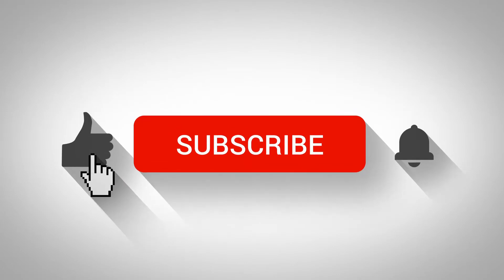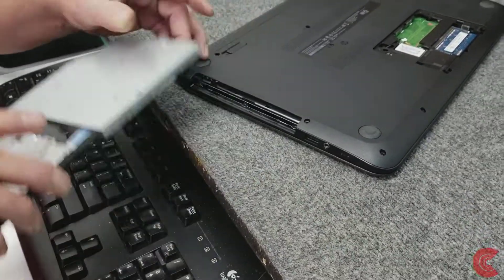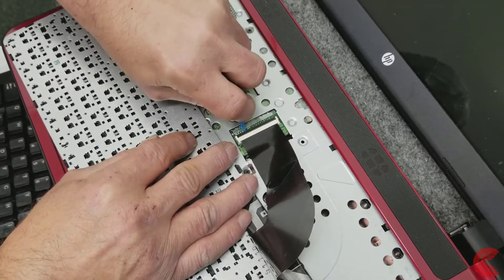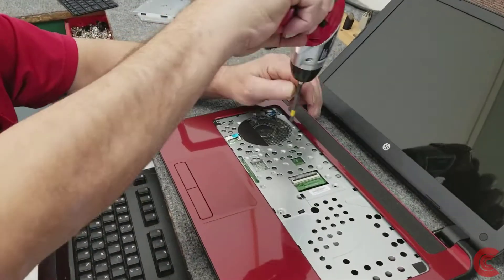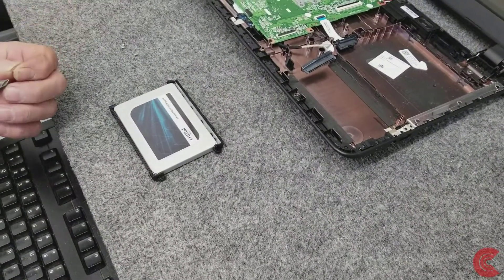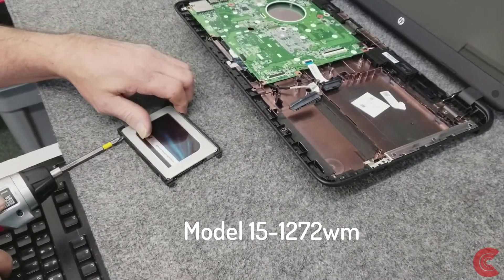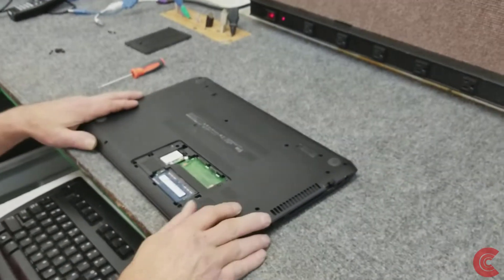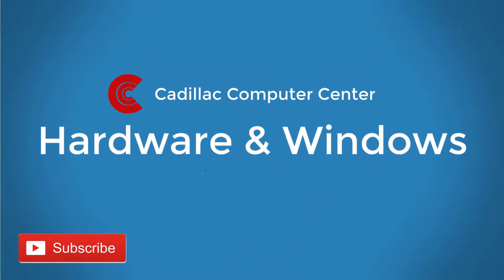How to Upgrade Hard Drive to SSD in HP Laptop 15.6"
How to replace Hard Drive in HP 15.6" Laptop with new SSD